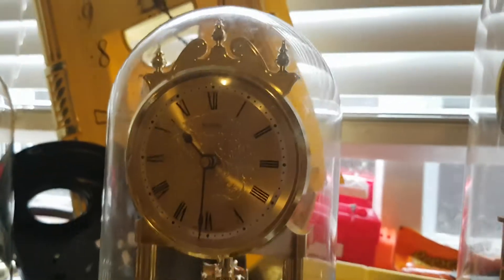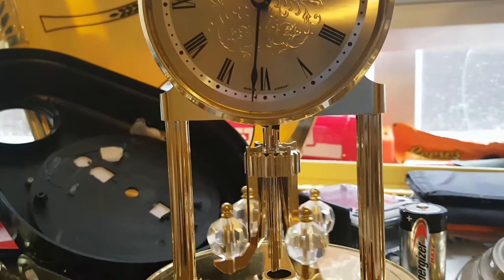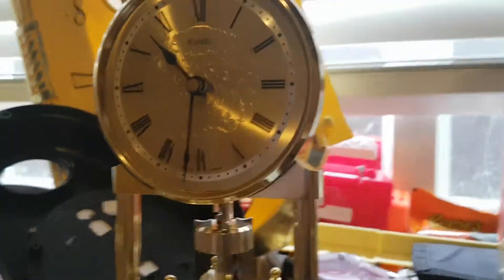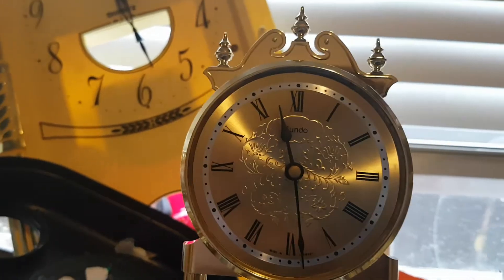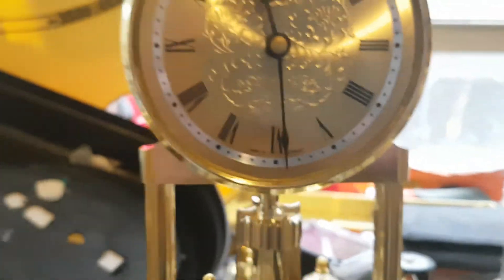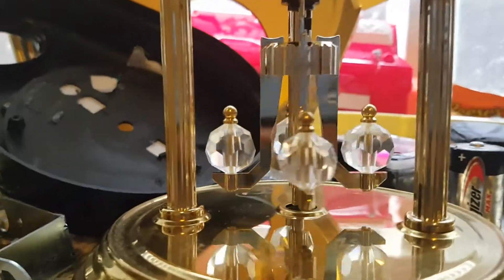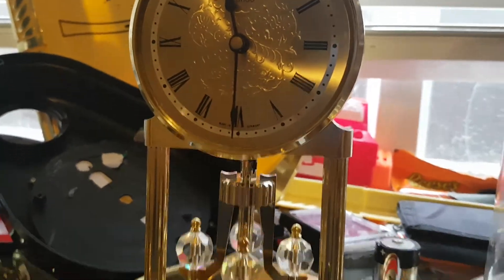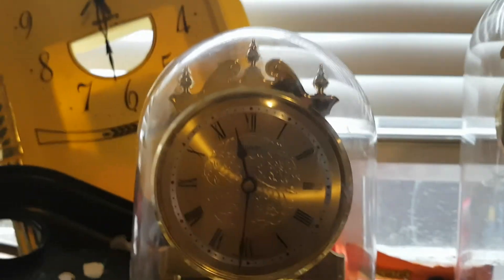review of my kundo dual chime anniversary clock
decided to finally do an in-depth review of this clock hope you guys enjoy